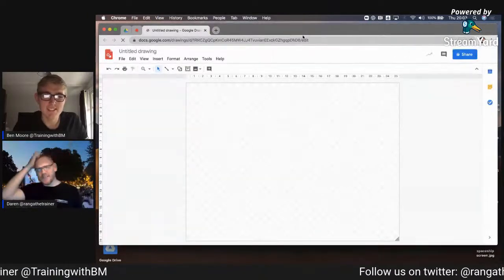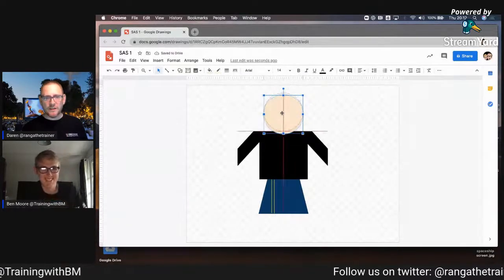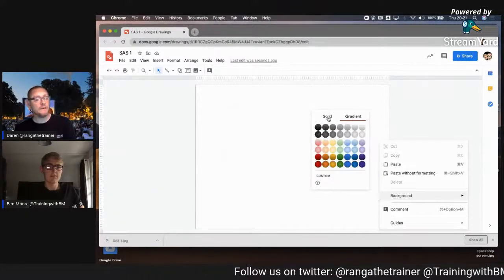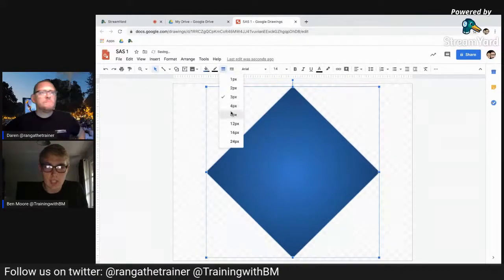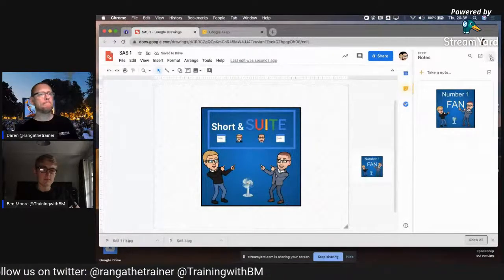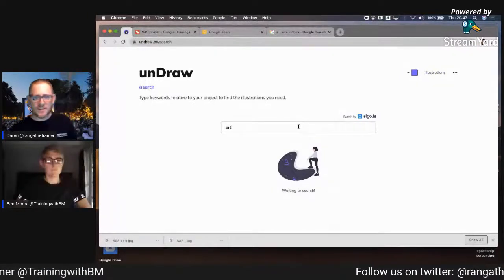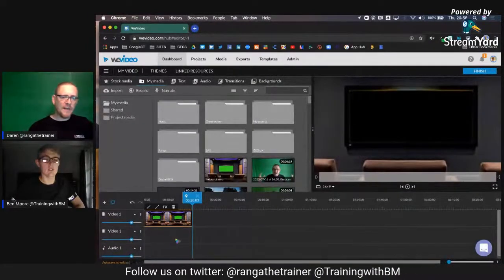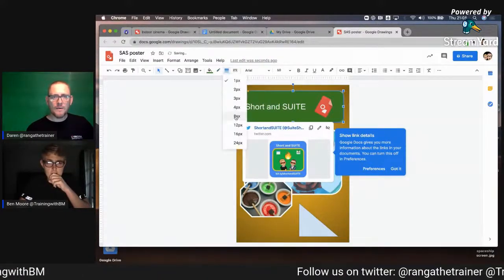Short and Suite: Drawing the year to a close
A deepish dive into Google Drawings